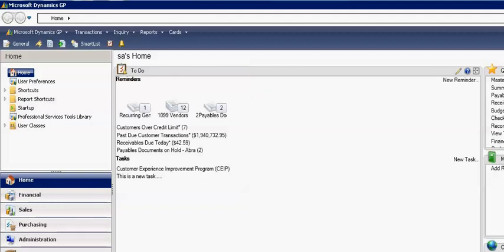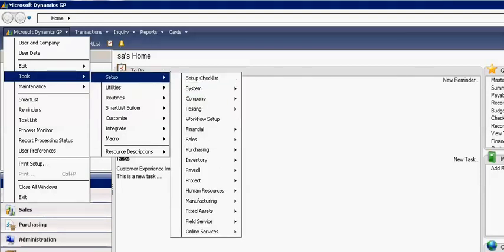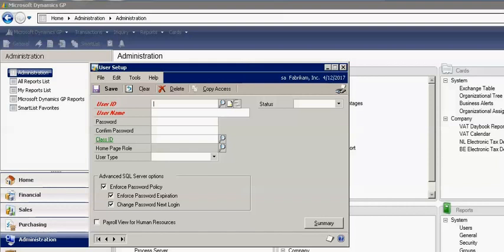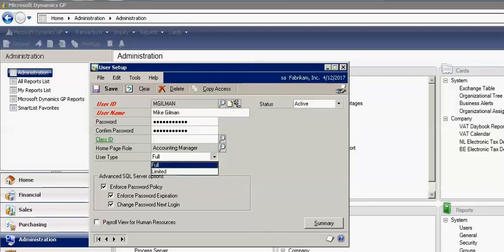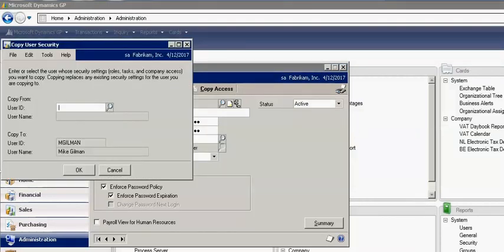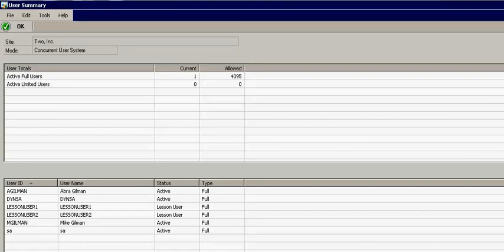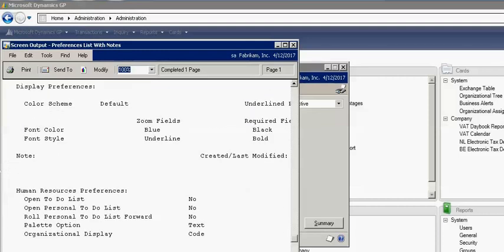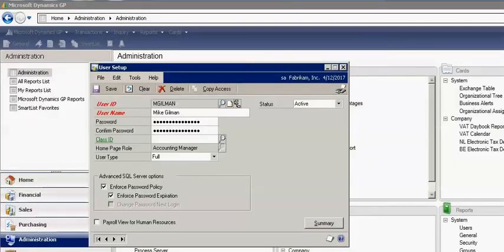GP2013 User Setup Screen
This video demonstrates new features of Microsoft Dynamics GP 2013 dealing with setting up new users and security for users. This video walks you through User Setup.

Some of the new features covered in this  Dynamics GP 2013 demo video are:
1. New fields in the Dynamics GP 2013's User Setup screen.
2. You can now have Active Users, Inactive Users, and Lesson Users.
3. There is a new feature called a "User Summary."
4. You now have the ability to print out preference information about users.

Watch this five-minute video to learn more about the new User Setup features in Microsoft Dynamics GP 2013.

Contact Collins Computing to learn more about the new User Setup features in Dynamics GP 2013, or to get started streamlining your business processes with Dynamics GP 2013 today!

Collins Computing is a Microsoft Dynamics Gold Certified Partner.

Watch other great videos by Collins Computing demonstrating new features in Microsoft Dynamics GP 2013. Click to watch about Dynamics GP 2013's new feature, "Home Page Cues and Icons"